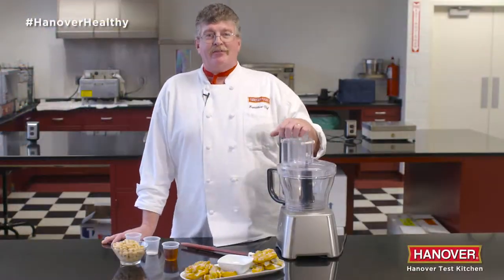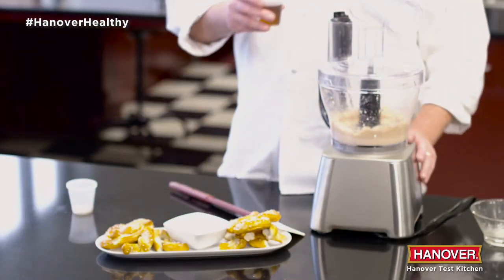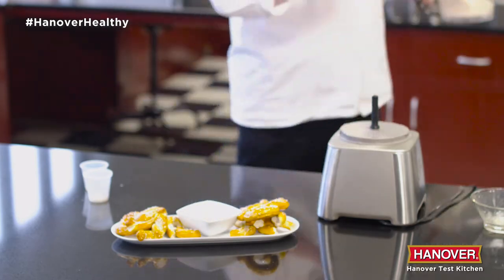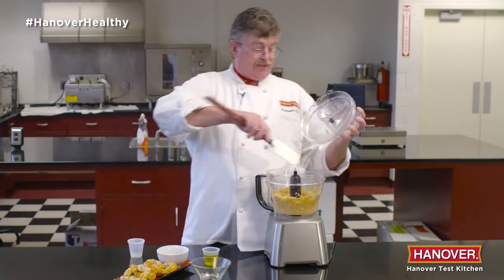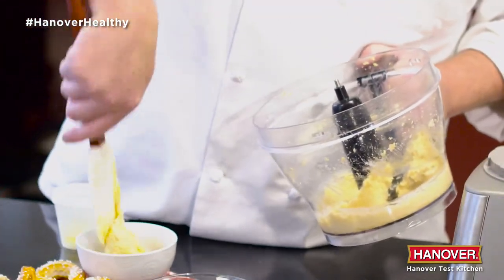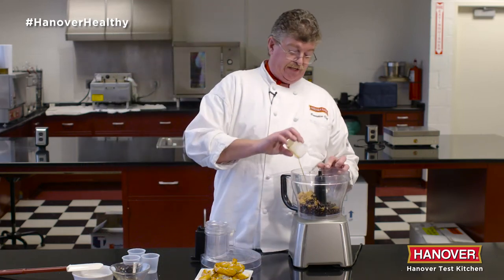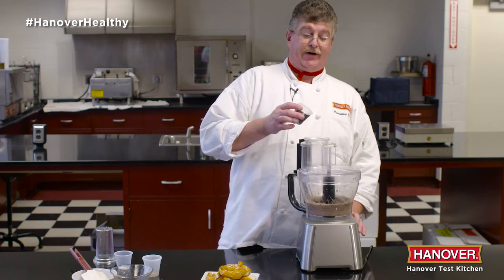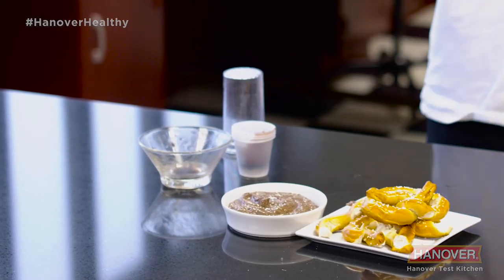Soft Pretzel Bean Dip Recipes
FOLLOW for more HANOVERHAPPY!